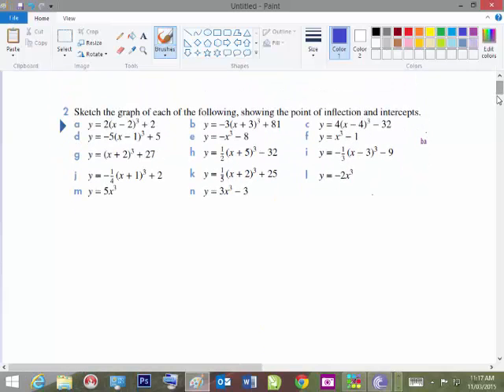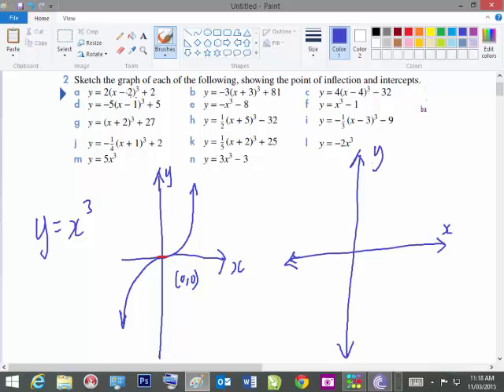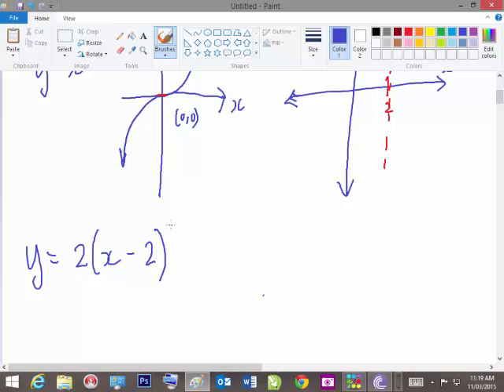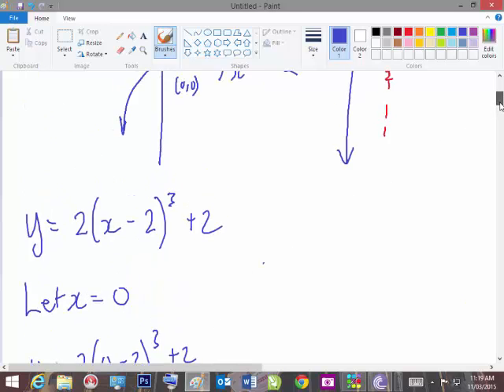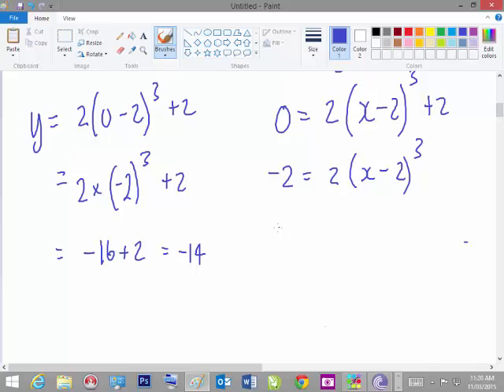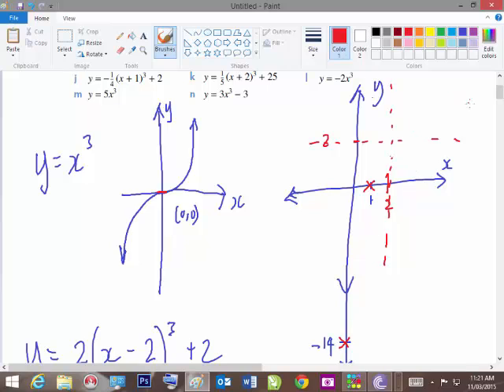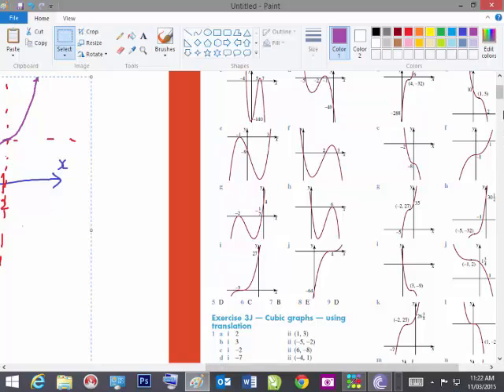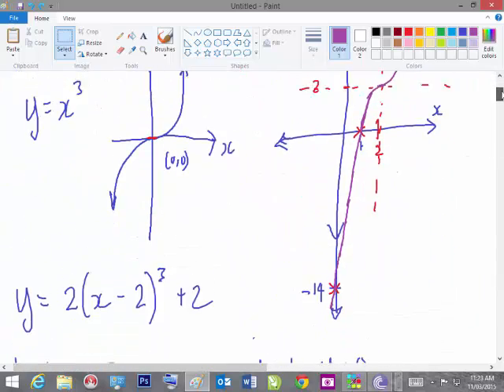GRAPHING A CUBIC FUNCTION OF THE INFLECTION FORM EXAMPLE 1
GRAPHING CUBIC FUNCTIONS